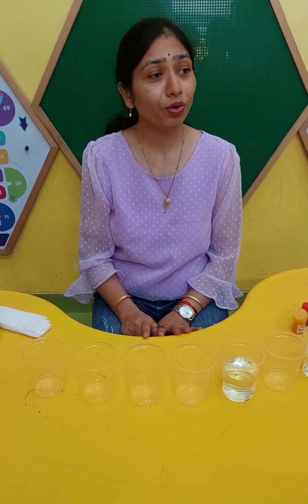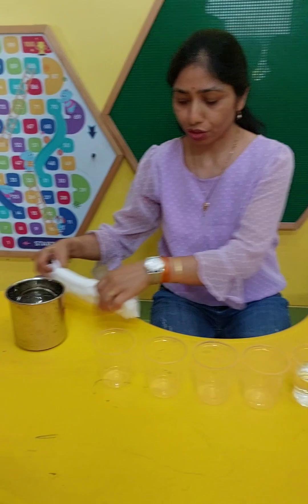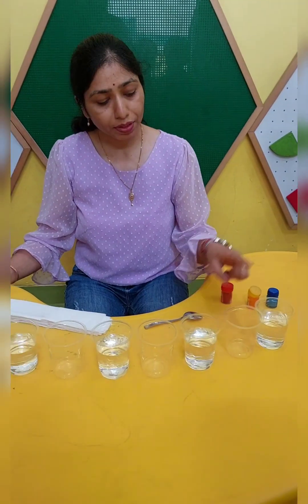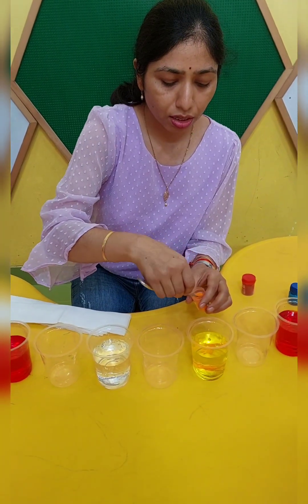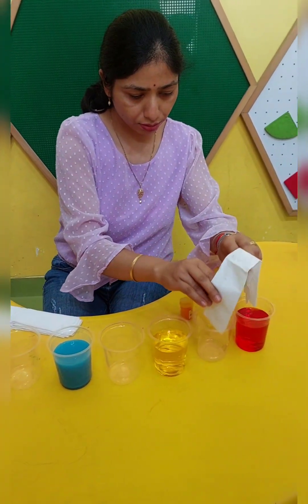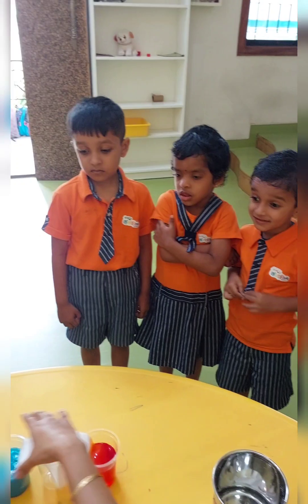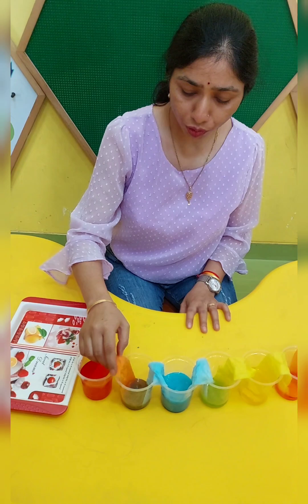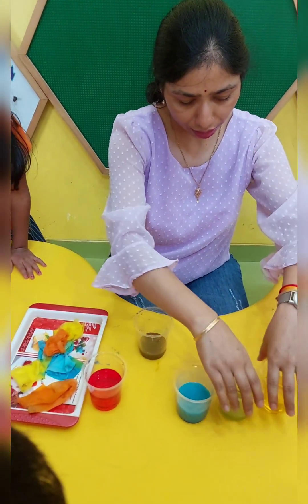science experiment || walking water Experiment ||primary and secondary colour